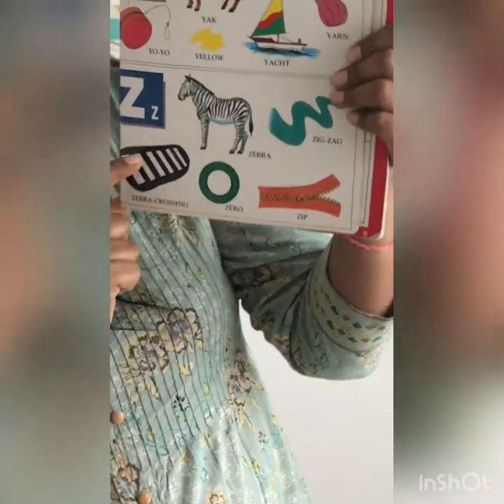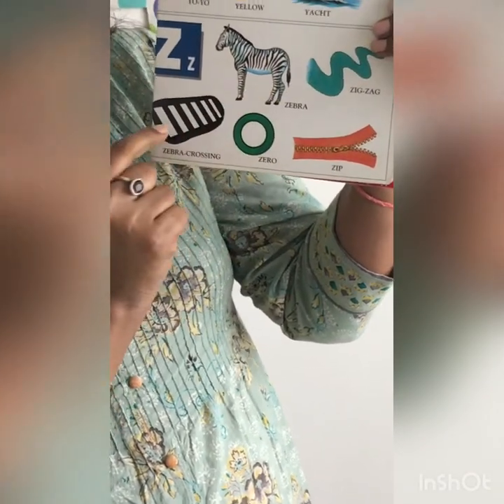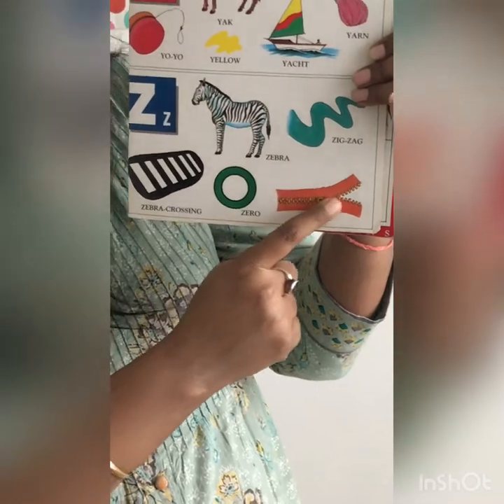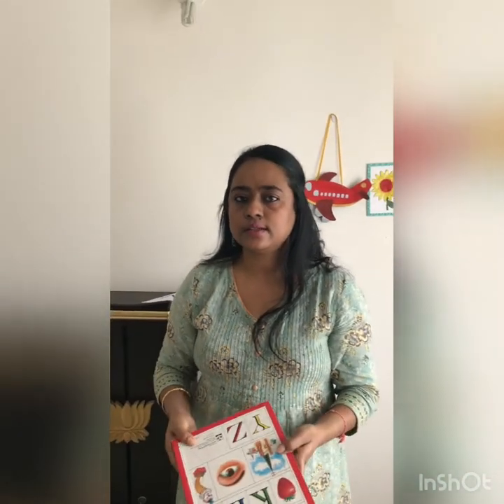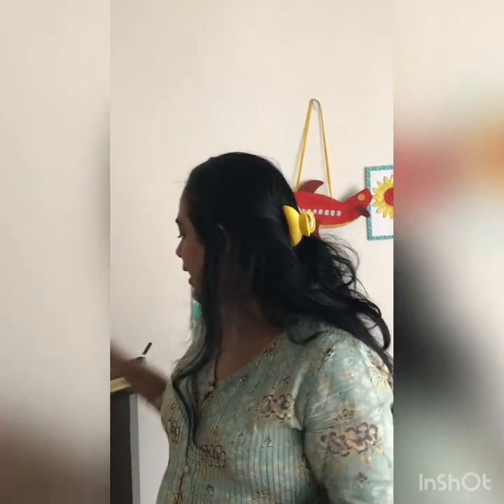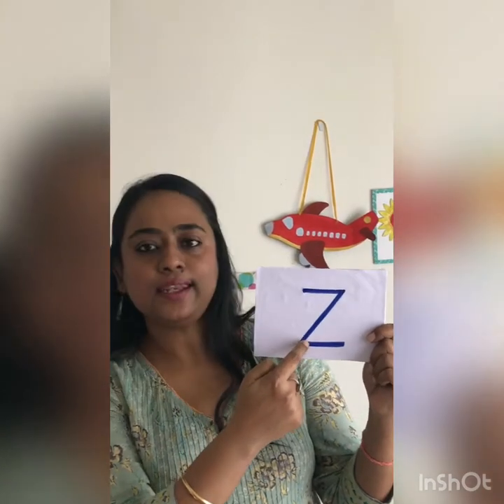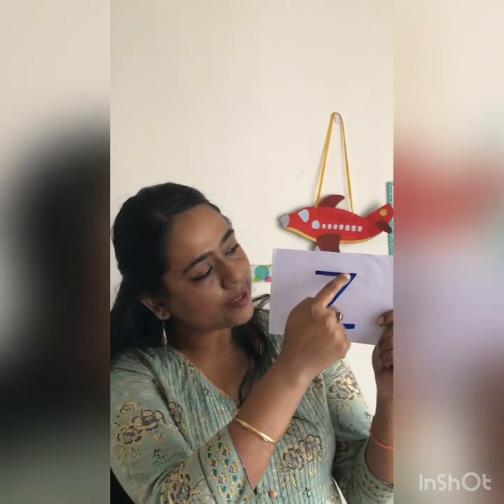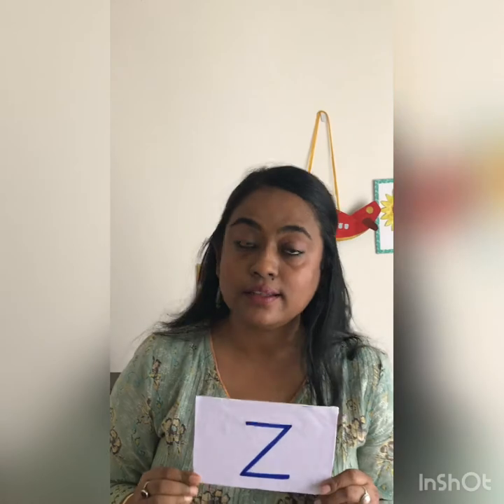The Orbis School M - English - Letter Z formation